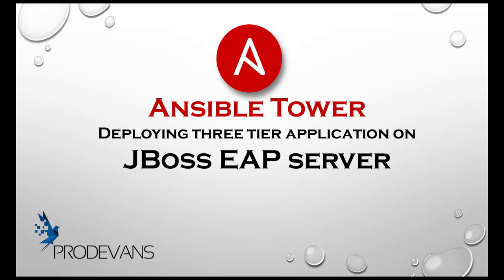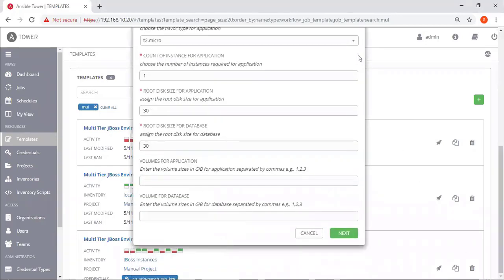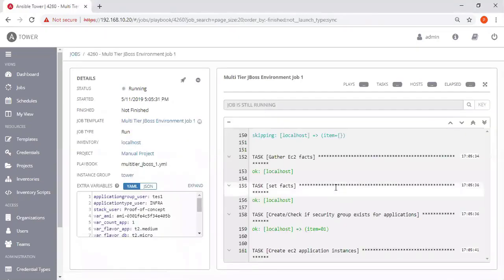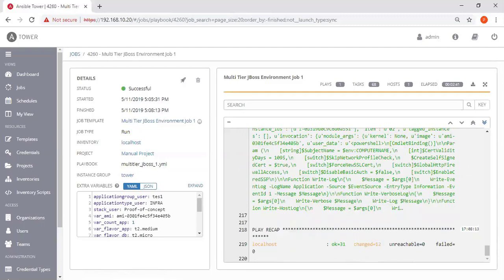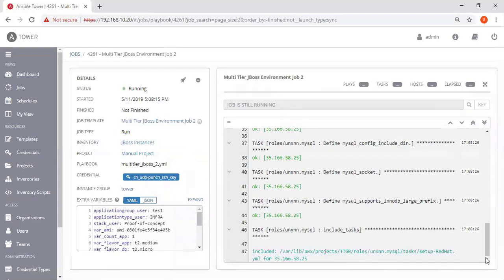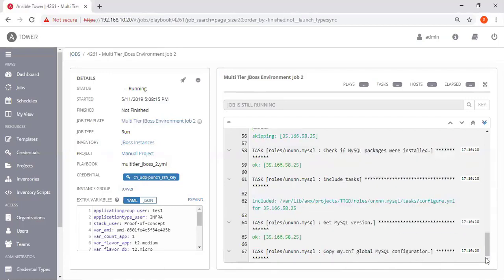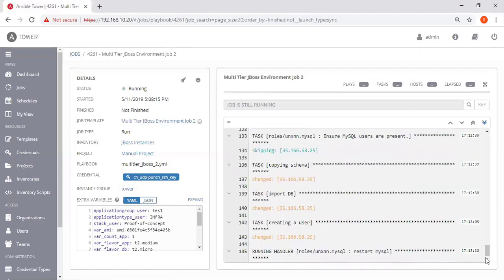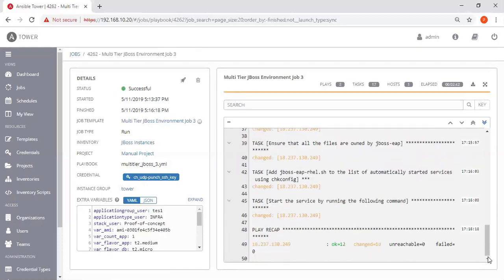Deploy a Multi Tier JBoss Environment using Ansible Tower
Take a look at how we automated JBoss Environment Provisioning on AWS using Ansible and Ansible Tower